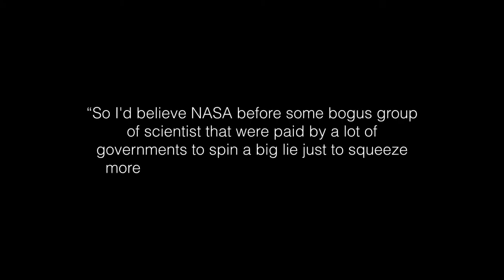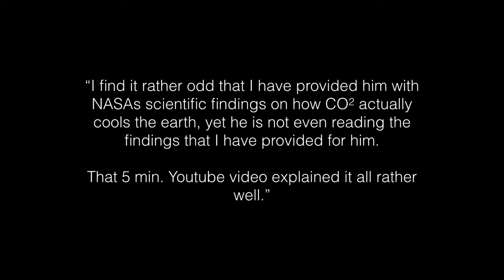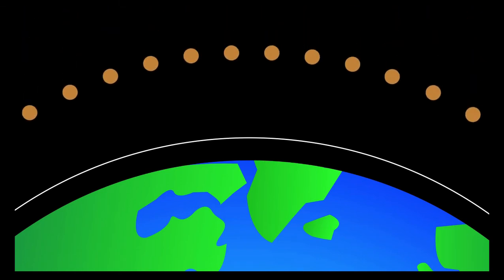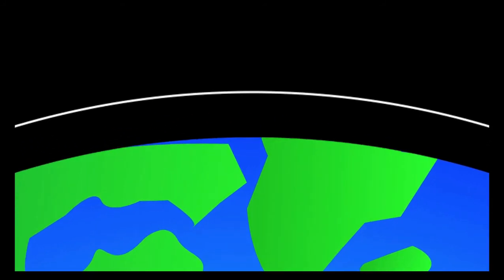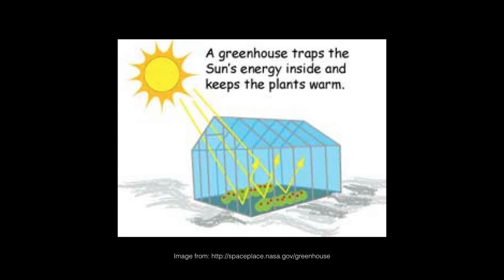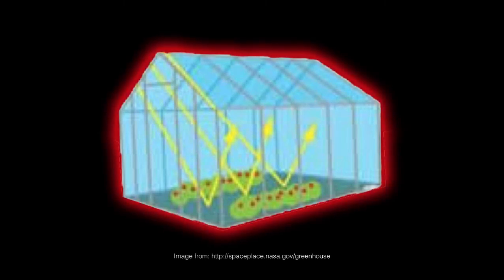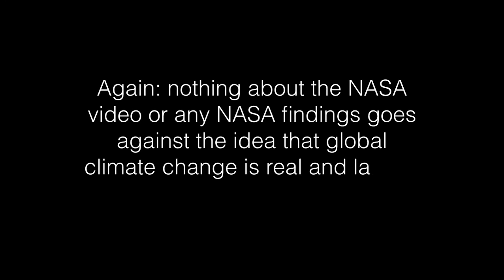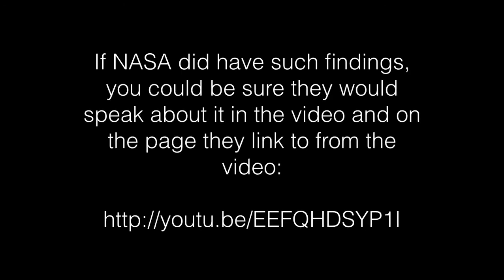NASA is not denying climate change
This video was made in response to a global climate change denier who watched a NASA video and concluded that NASA was now denying man's affect on global climate change.

And the page the global climate change denier got his information

Added: the discussion with the response from the "denier" (does not seem to let me link to the start of the discussion, but easy enough to click to the top of - I am "Snit" in the discussion).